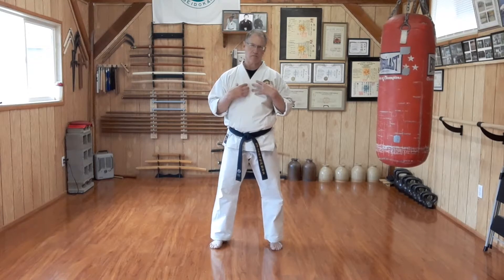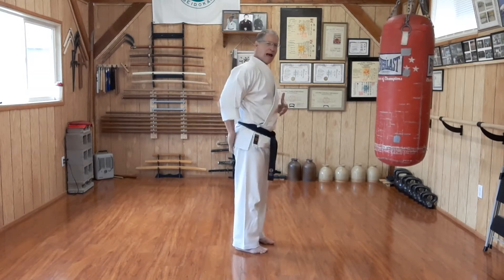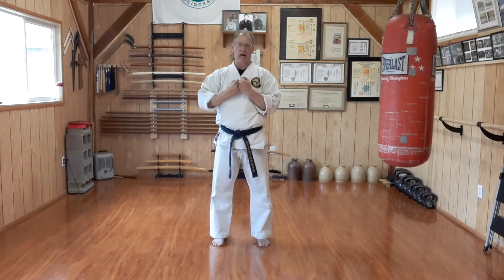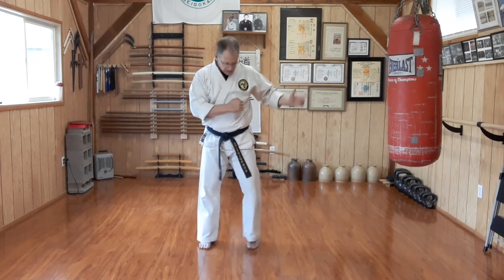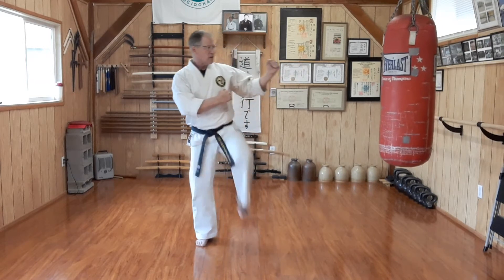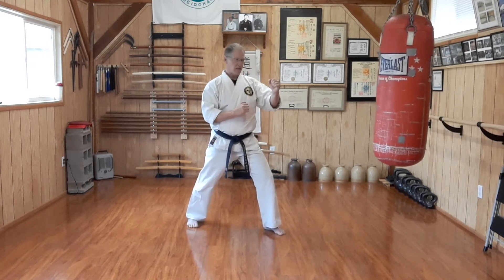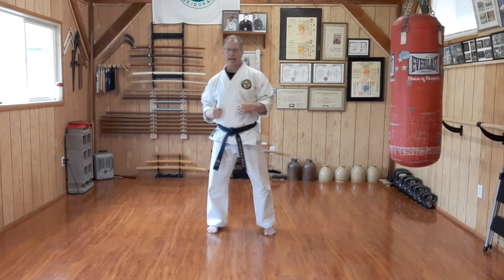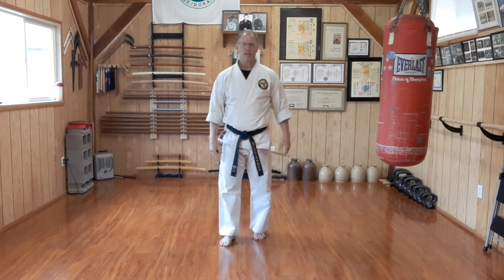Seidokan Saturday 54, 9th kyu Orange belt - Yoko Geri Kekomi (side thrust kick)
The side thrust kick, (yoko geri kekomi), is in some ways easier than the side snap/blade kick (yoko geri keage). It is definitely a more powerful kick, trading off speed/snap and surprise for raw full-hip thrusting power. -